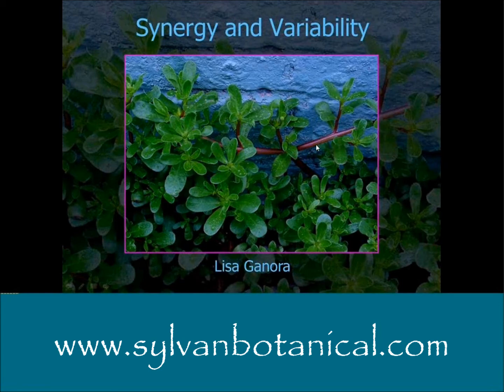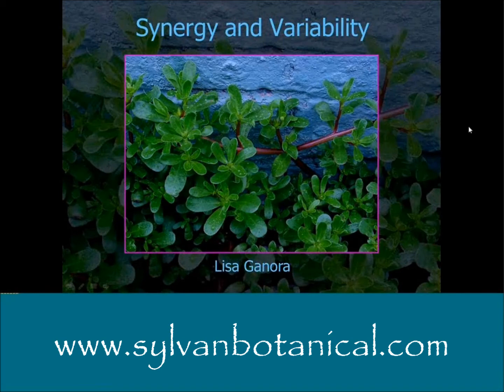Synergy Plants as Pharmacists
As part of an introduction to her 8 class course Understanding and Working with Herbal Constituents, Lisa Ganora talks about the complexity of phytochemistry from class 1, Synergy and Variability.